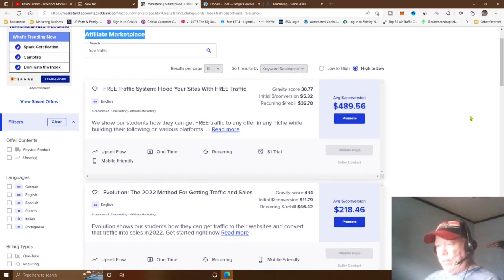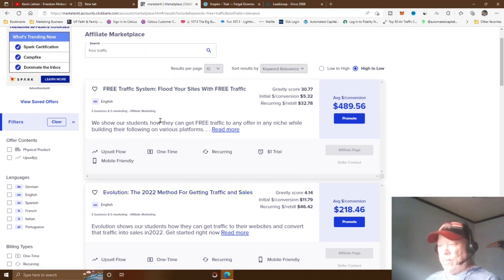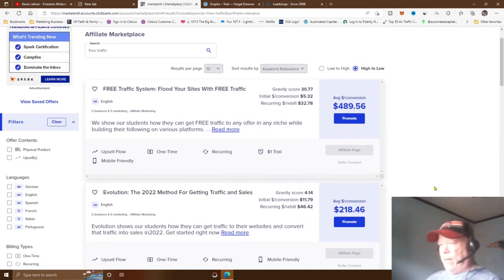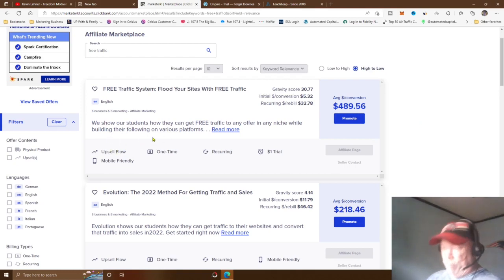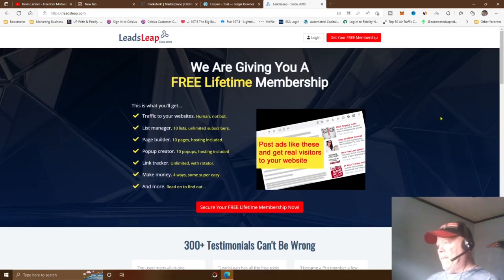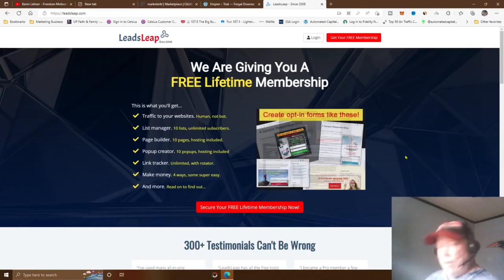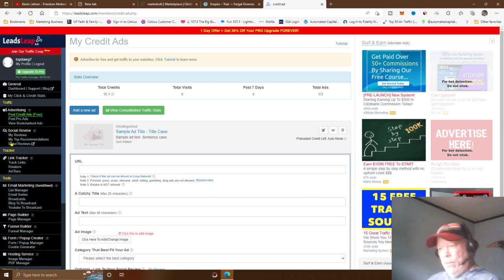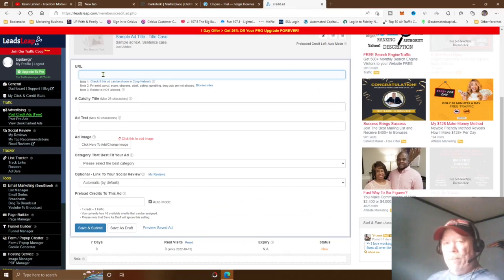Make Money Online With Affiliate Marketing (Clickbank marketing 2023)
In this video I'll show you an easy method to make money with Clickbank affiliate products or any affiliate product of your choice. It's completely free marketing or there's a paid version too but not expensive. This tutorial is even great for beginners to start online with. So, if you're interested in an easy affiliate marketing method, this video is for you.